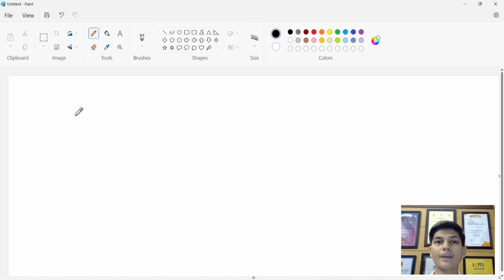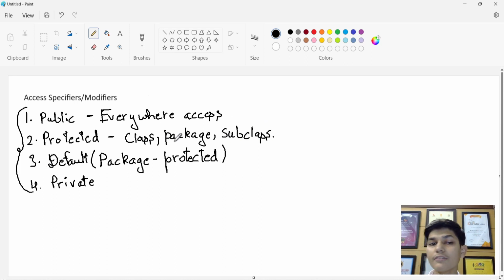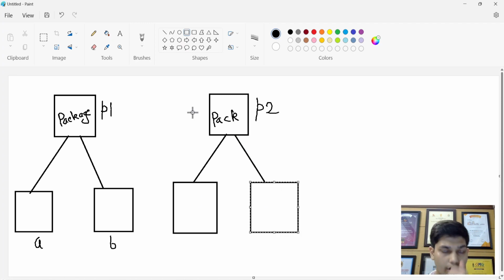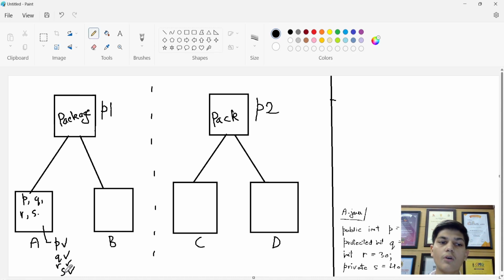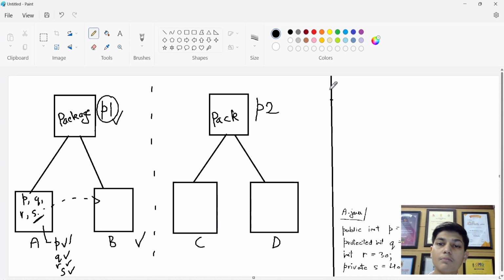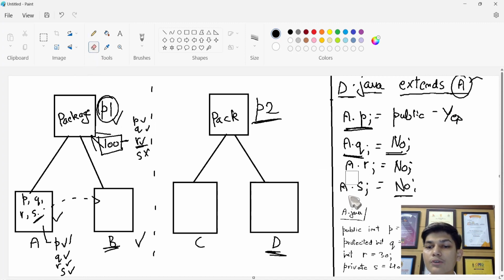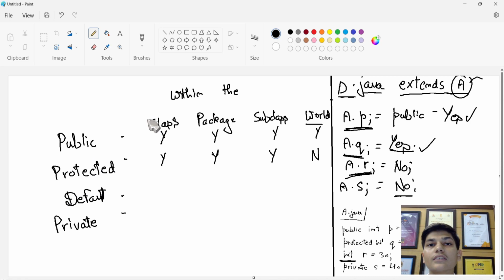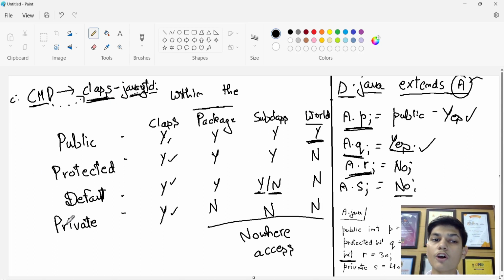Java Access Specifiers/Modifiers | Tutorial #7 | Java Series by Meedhansh K. Gupta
Explore the intricacies of Java's Access Specifiers and Modifiers in Tutorial #7 of our Java Series. Enhance your understanding of code visibility and control access levels effortlessly.